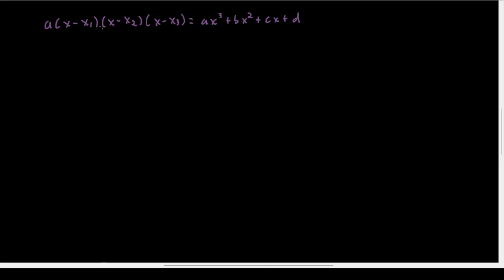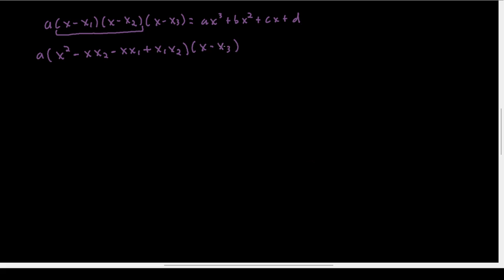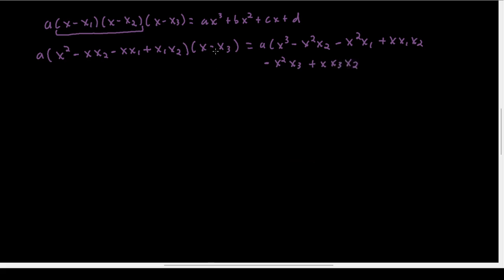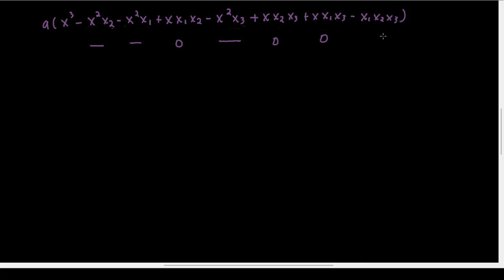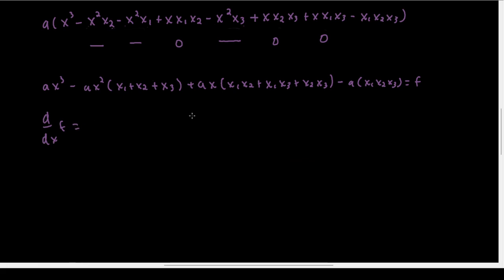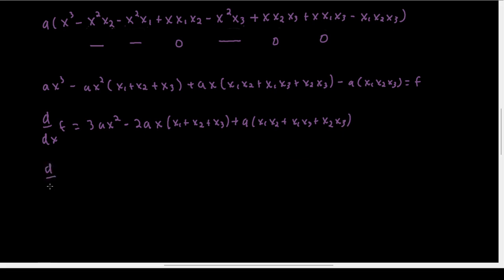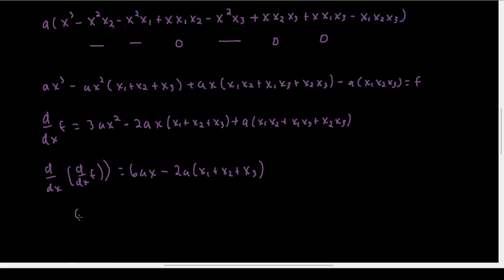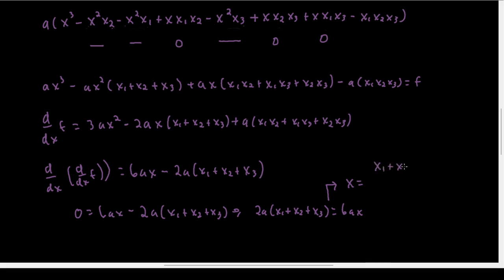Showing that the average of the roots is the point of inflection for a polynomial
In this video I give a proof showing that (a + b  + c)/ 3 , where a,b,c are all real roots, is the point of inflection for a third-degree polynomial.